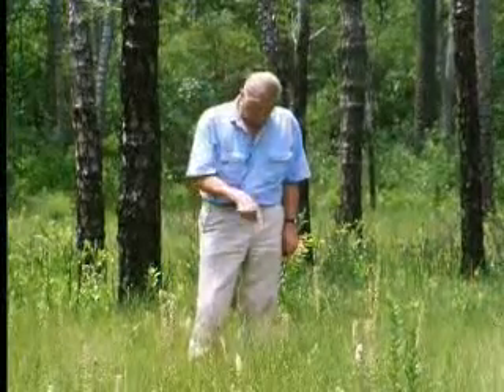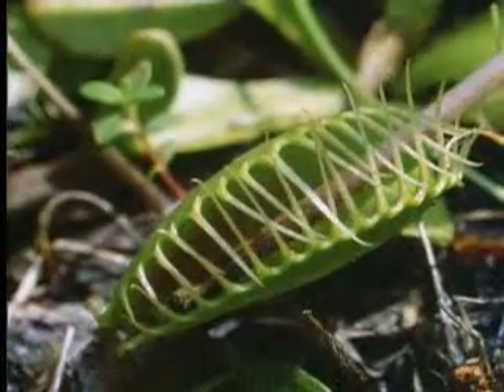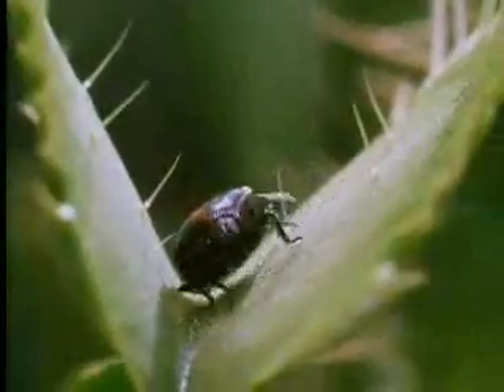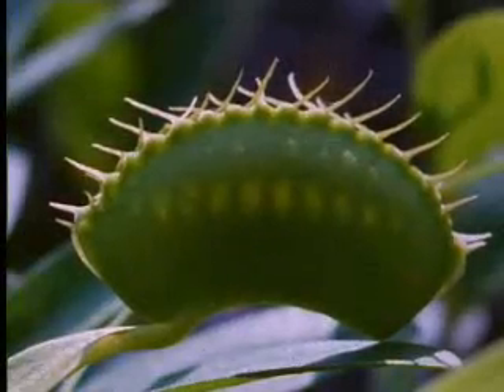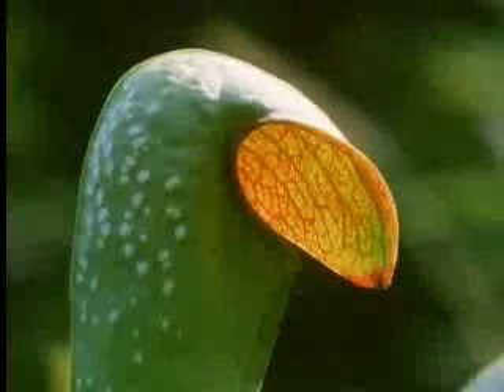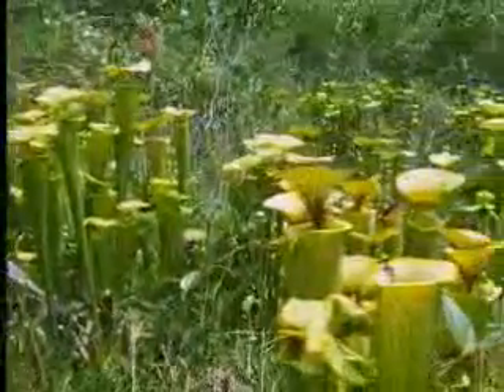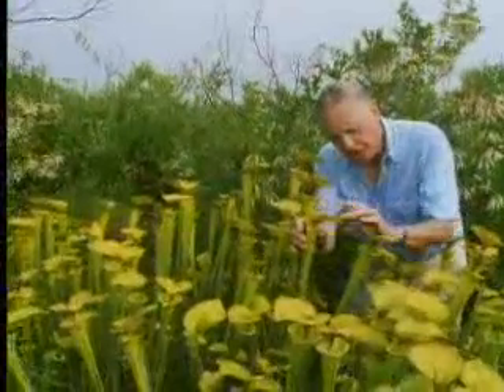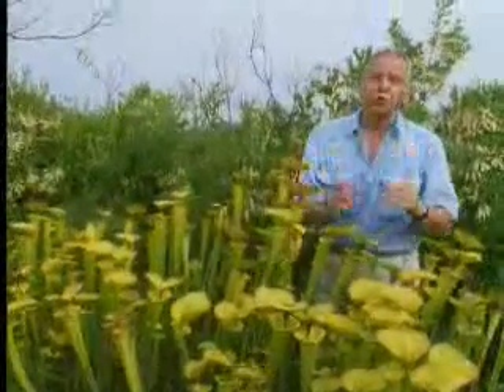Carnivorous plants by David Attenborough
explaining the eating mechanism of carnivorous plants David Attenborough become on of the most successful botanist and researcher of the nature